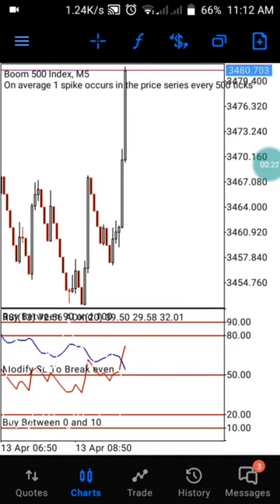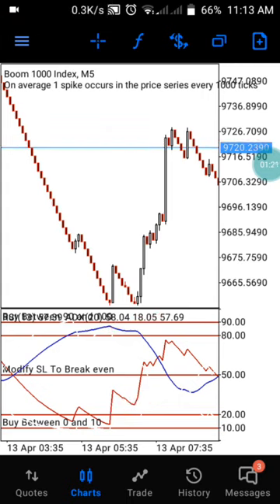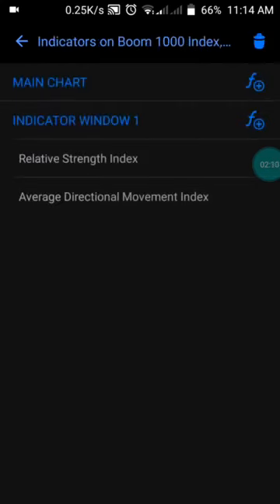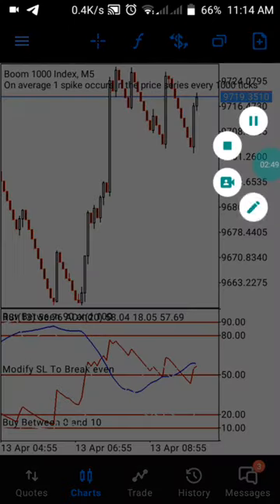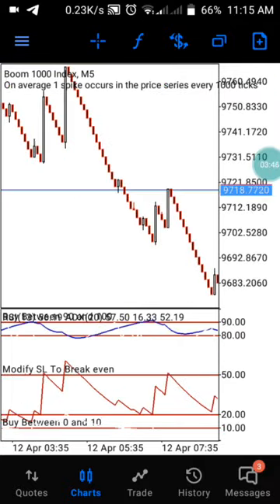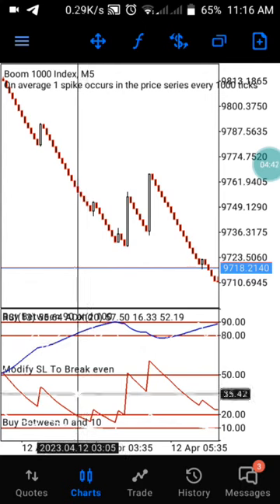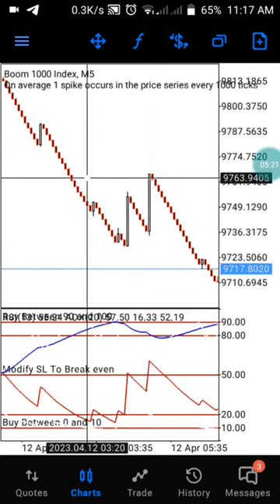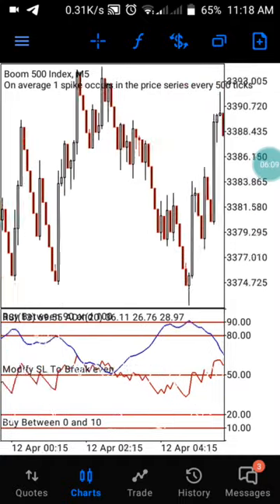Boom Most Profitable Strategy To Catch Spike